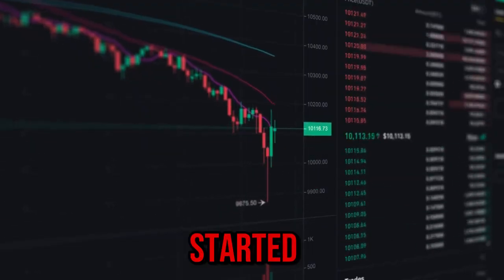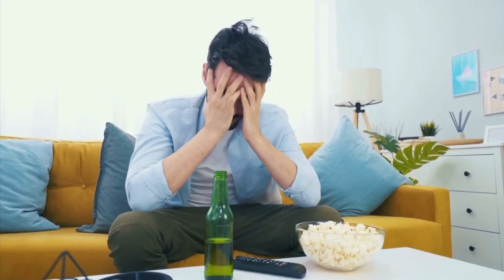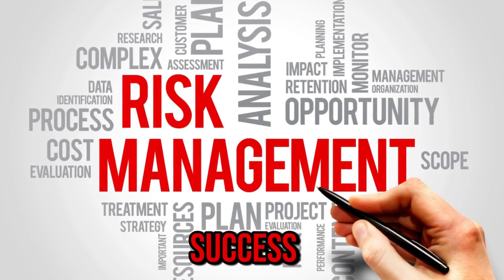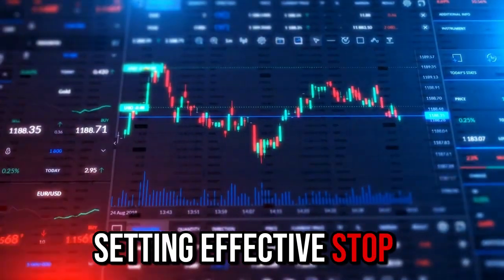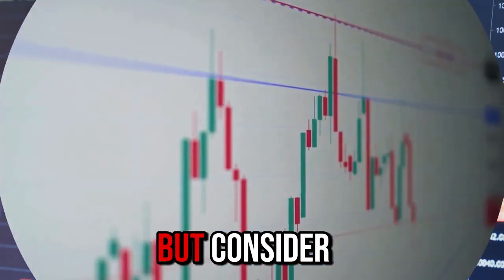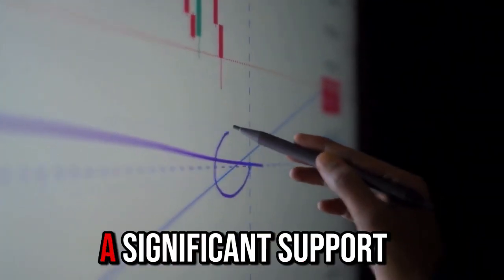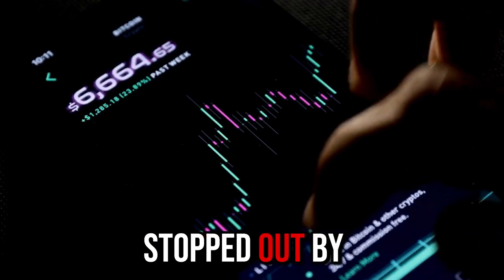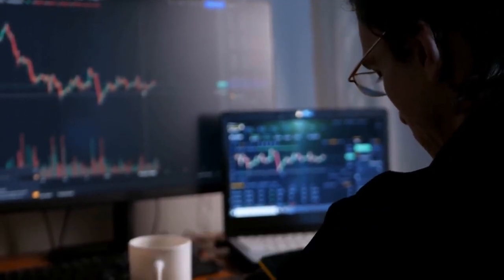A Simple Guide to Setting Stop Losses!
Stop losing money in crypto crashes! 📉 This under 2-minute guide breaks down the most crucial part of trading: Risk Management.

A Stop-Loss order is your safety net in the highly volatile crypto market. We'll show you exactly what it is, why it's essential for protecting your capital, and how to set one like a pro.

In this video, you will learn:

Why crypto volatility makes risk management non-negotiable.

The simple definition of a Stop-Loss order.

The benefits of removing emotion from your trades.

Tips on where to place your Stop-Loss effectively.

Cryptocurrency investments are highly risky and volatile. Never invest more than you can afford to lose. Always do your own research (DYOR) and consult a professional before making any financial decisions.